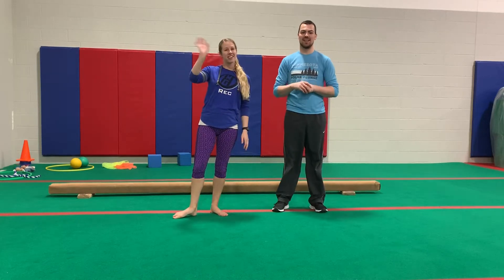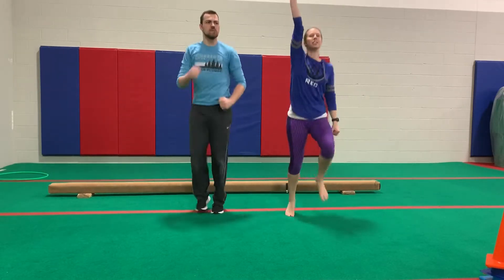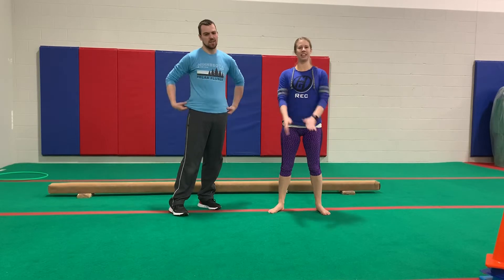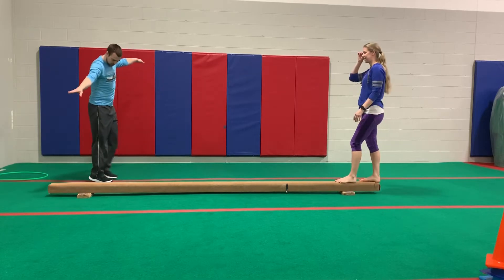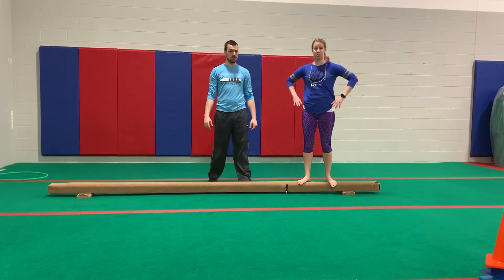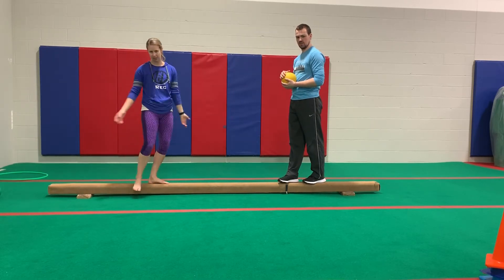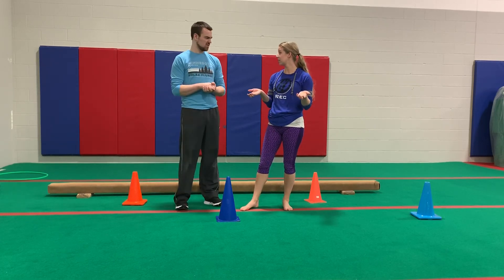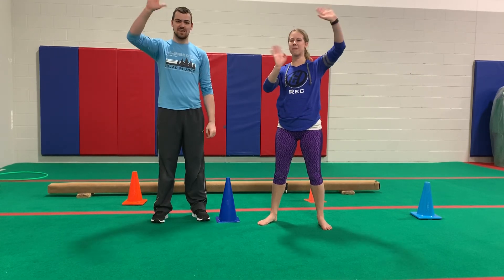At Home Beam Basics with Coaches Becky and Ethan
Coach Becky and Coach Ethan take you through ways to work on your beam basics at home!

Hope you like these beam skills! Let us know on Facebook or Instagram what you like and what you want to see from us with VirtualMHG!